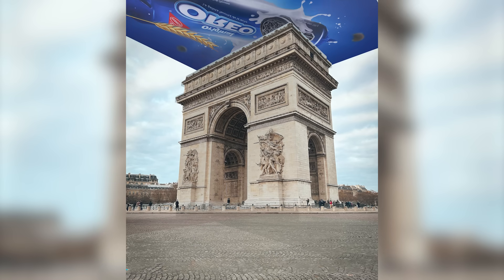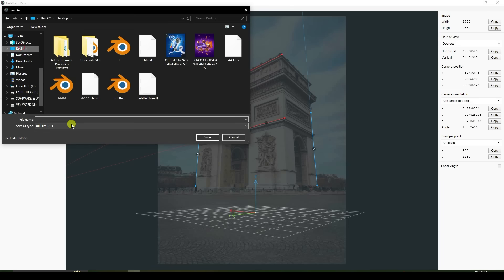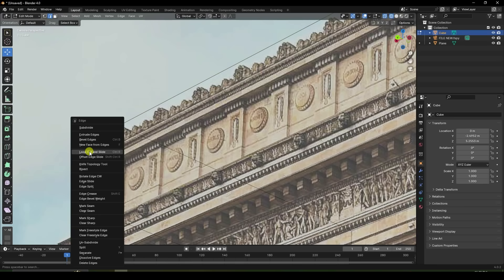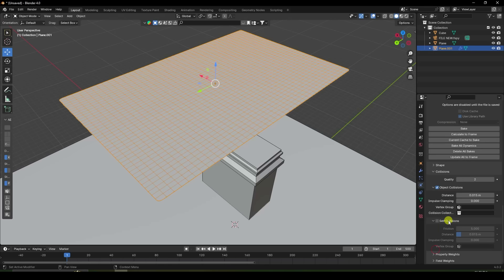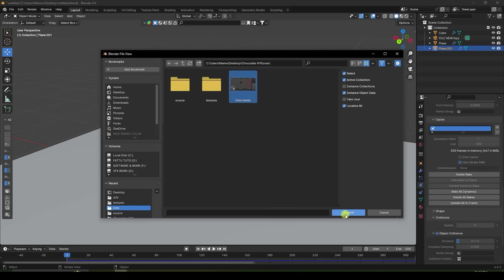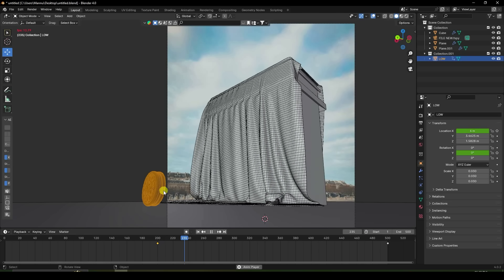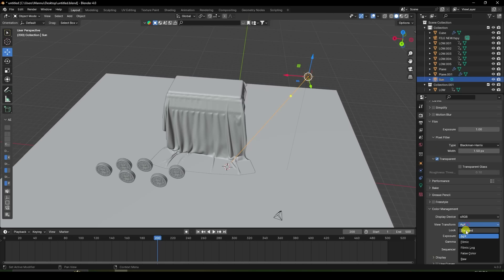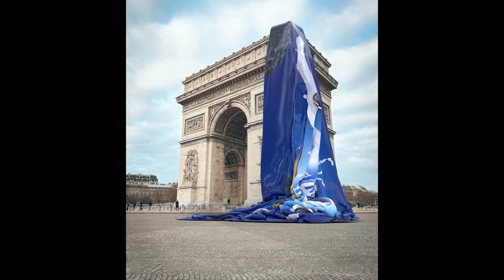How To Create Blender OREO CGI Ads Using VFX in Blender | Blender VFX Tutorial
Today, I will show you how to create a 3D Oreo biscuit and banner CGI animation using VFX in Blender with this step-by-step tutorial. From the Fspy add-on tracking blender lighting, animation, and compositing, I am using the GeoTracker Add-on in this Blender VFX tutorial. This tutorial will teach you all the necessary skills to create eye-catching advertisements that will enhance your brand's visual appeal. Watch now and take your marketing game to the next level!